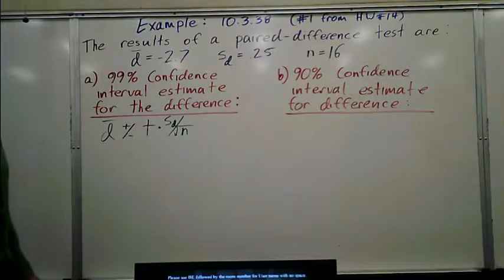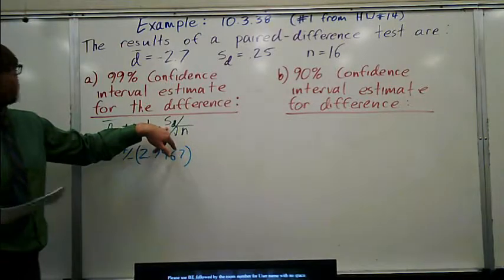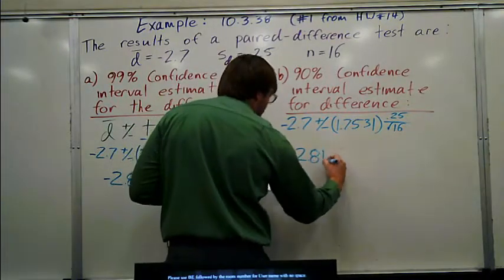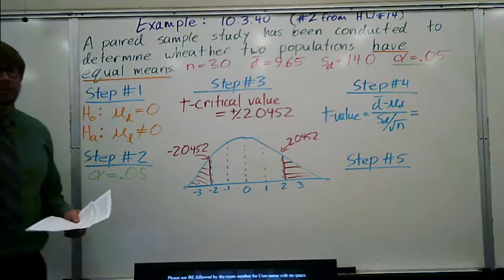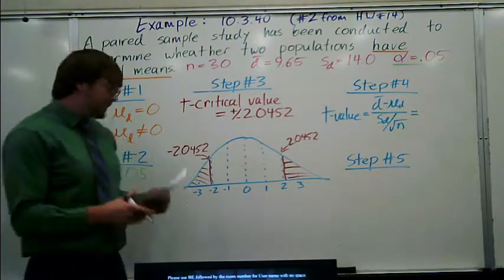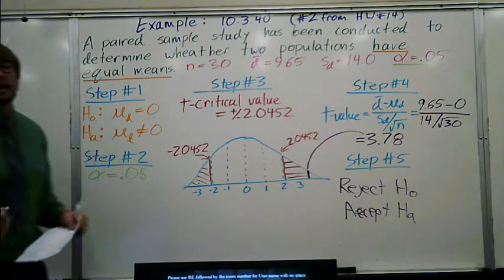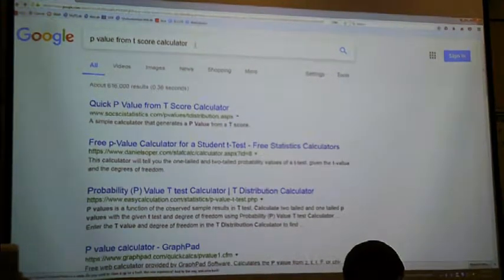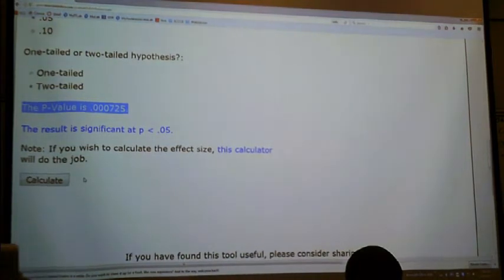10 point 3